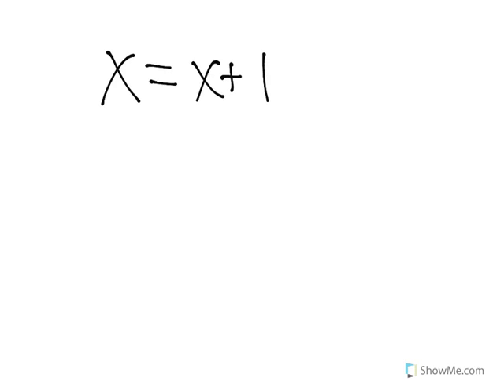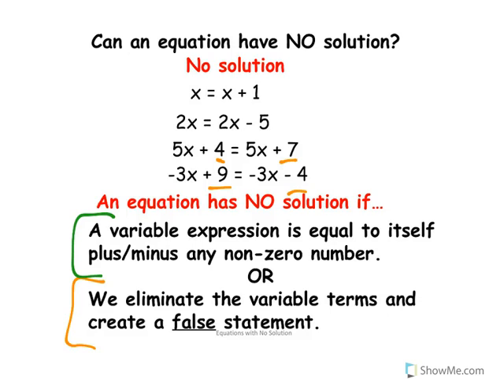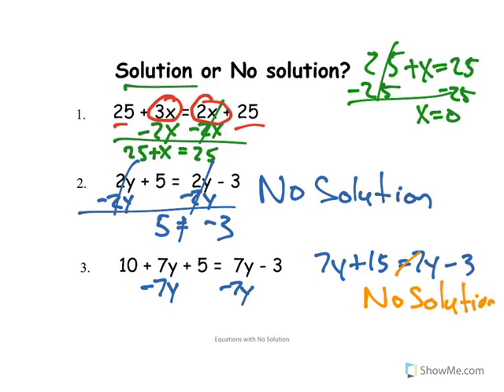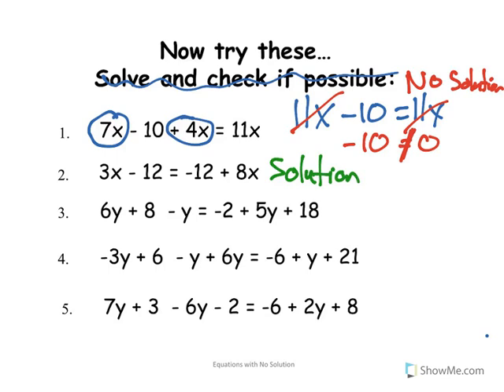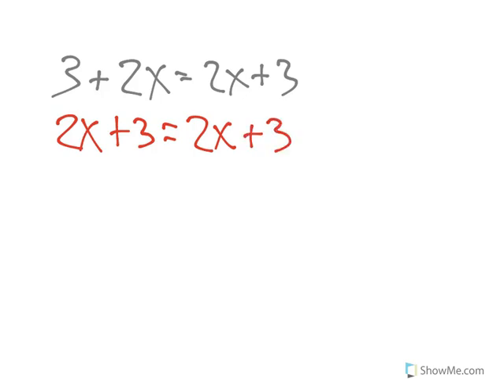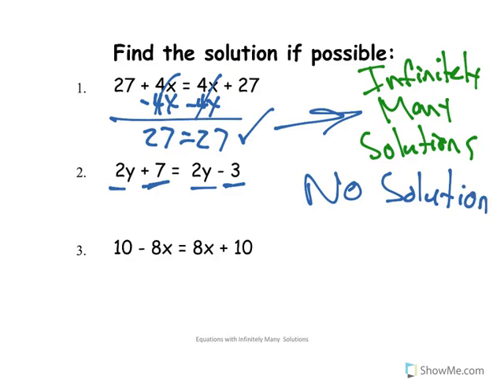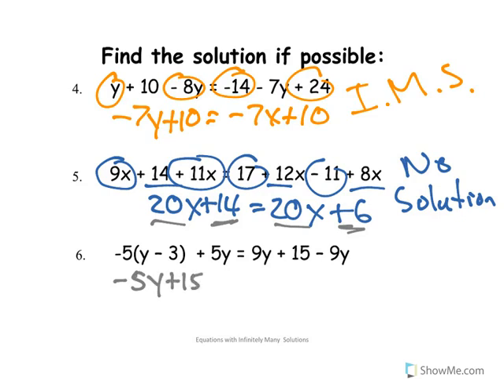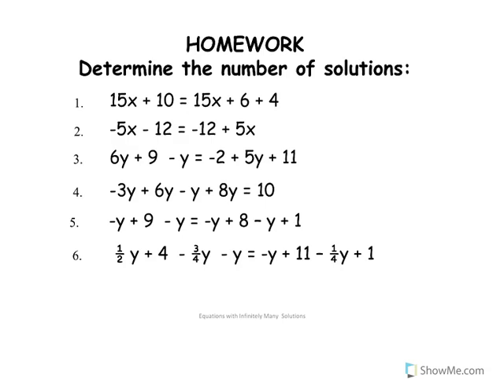Special Equations (No Solution and Infinitely Many Solutions)